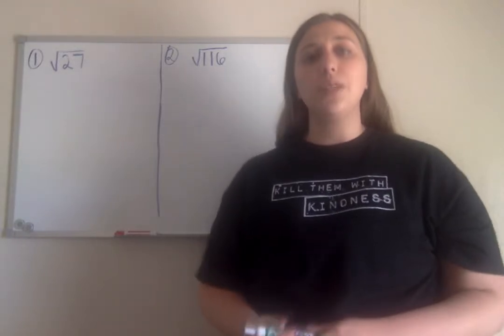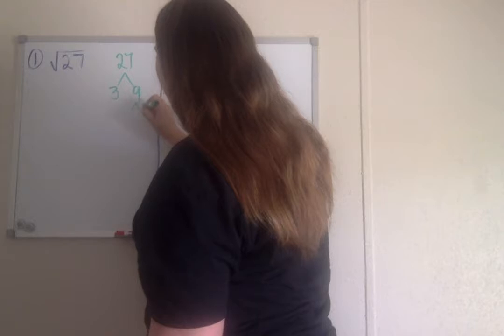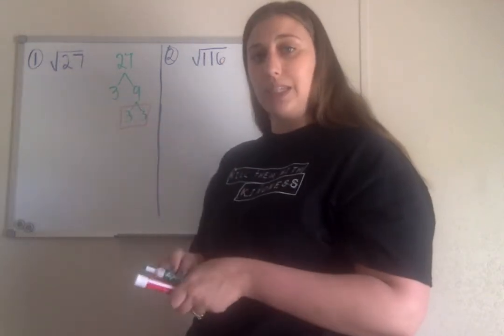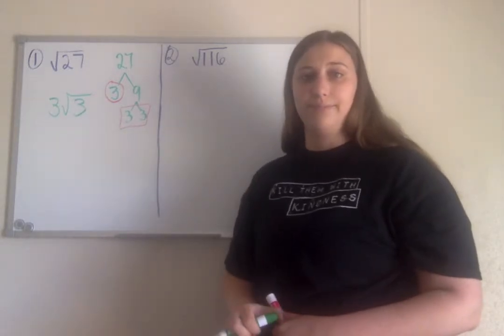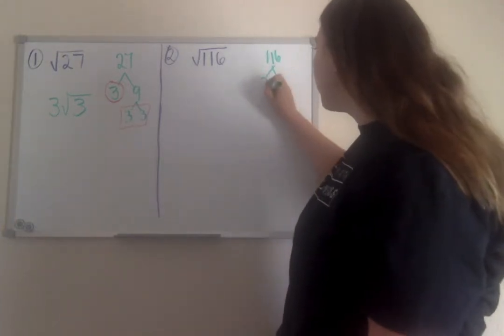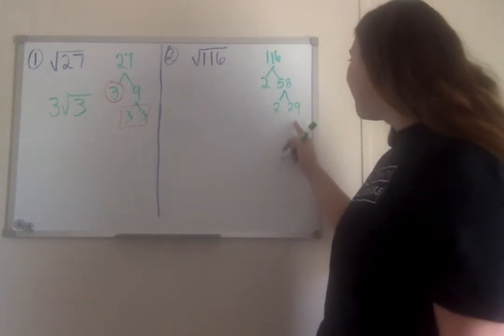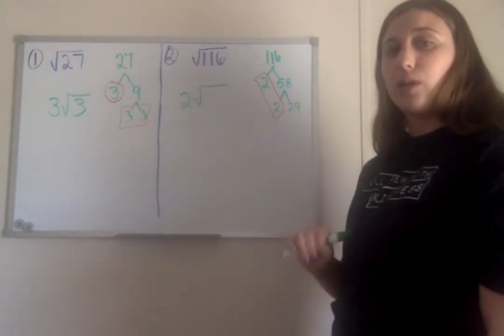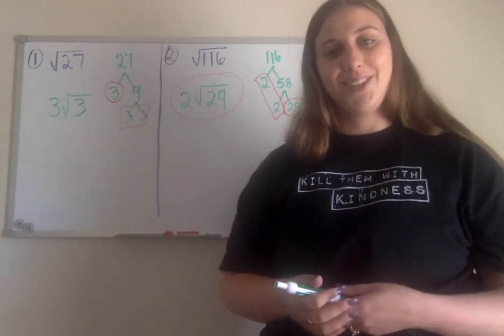Simplifying Square Roots Part 1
In this video Mrs. Skapyak reviews how to simplify square roots using a factor tree.